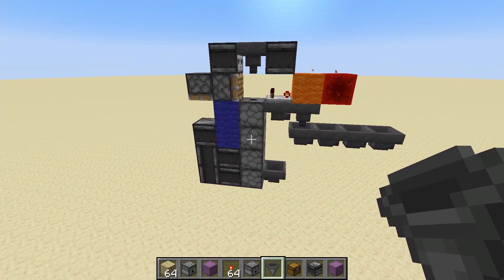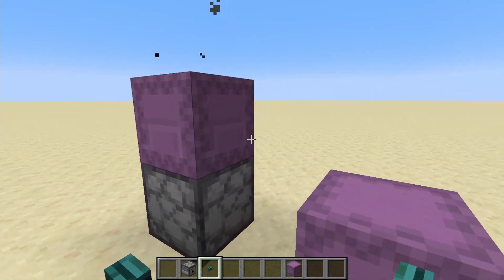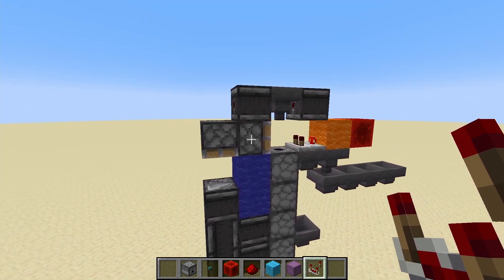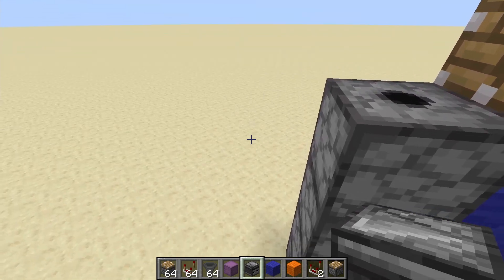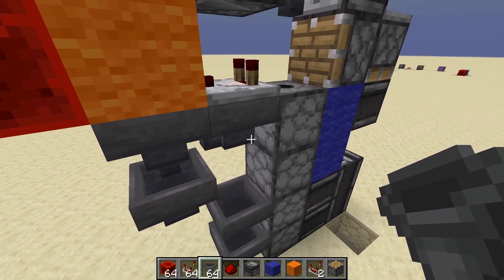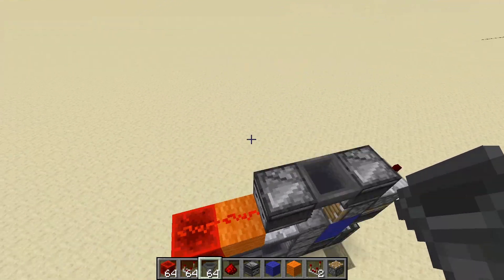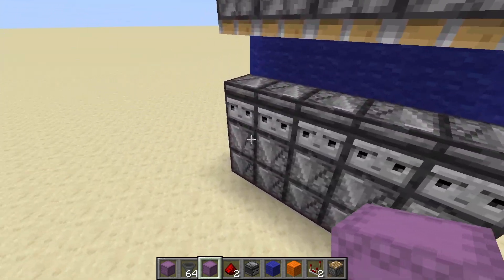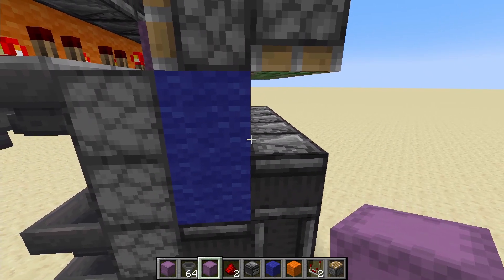Tileable Shulker Box Loader! 1.19+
This video shows off a tileable shulker box loader developed for the next episode of the singleplayer survival series. Works in 1.17+ (will update if redstone changes again)